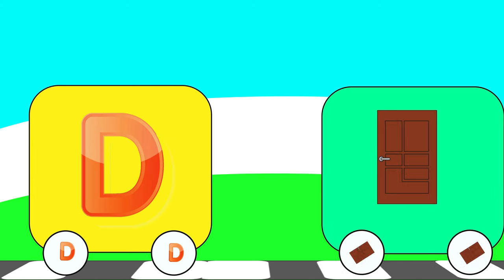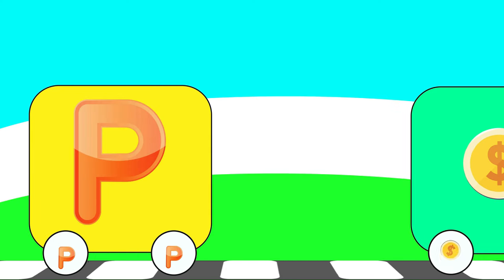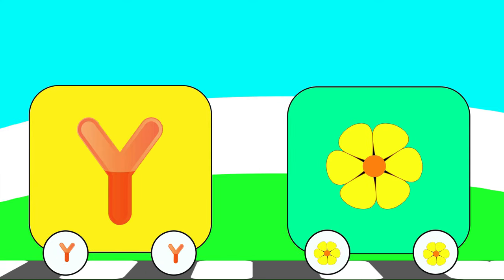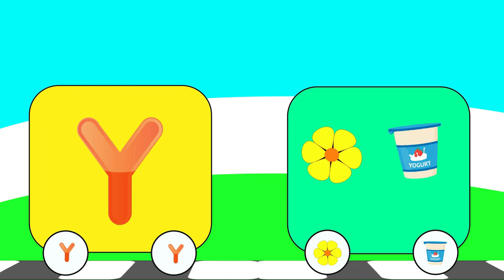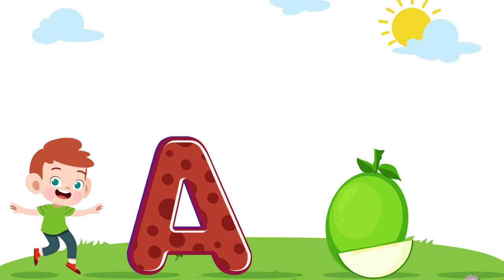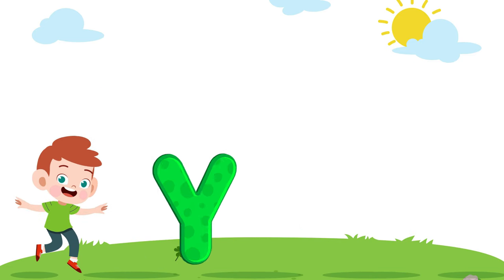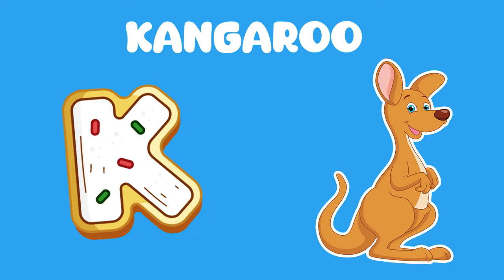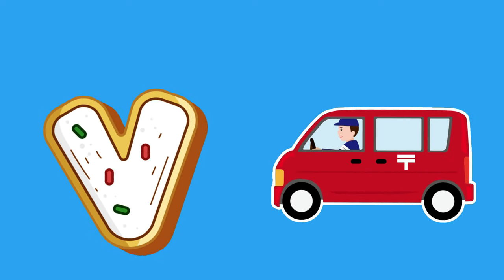Best ABC Phonics Song | Alphabet Song | Fun Learning Videos For 4-Year-Old | A to Z